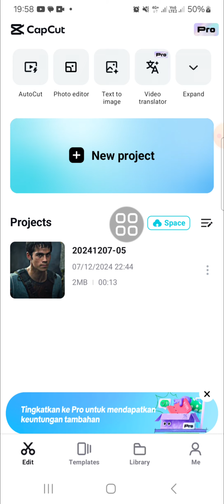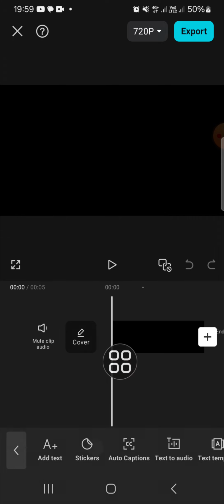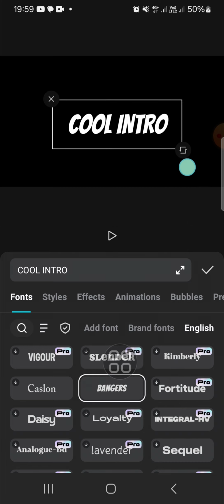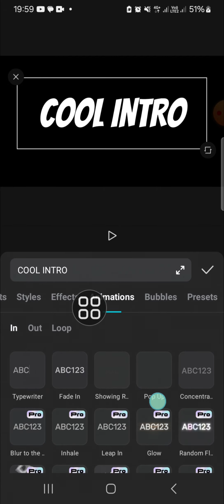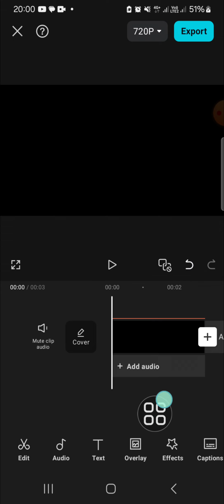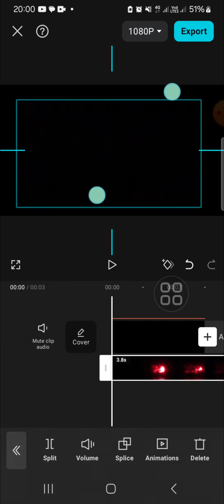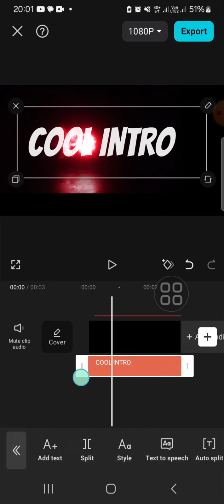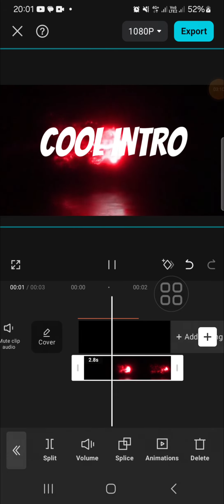⚡️ EFFORTLESS: How to Make Name cool Intro in capcut - capcut editing tutorial 2024